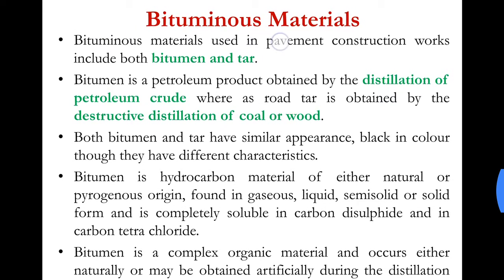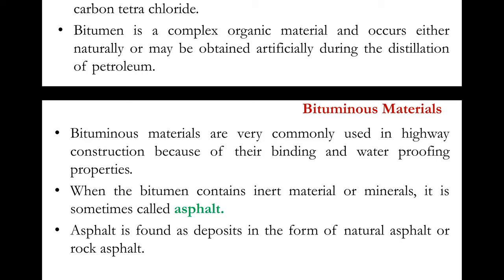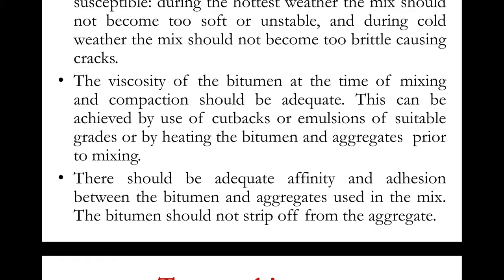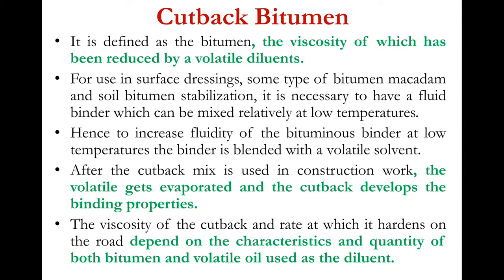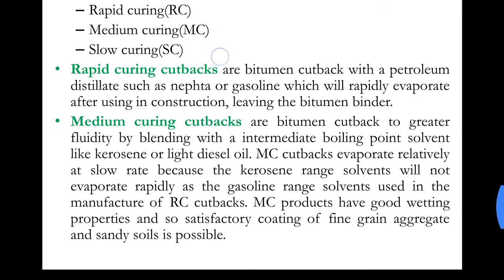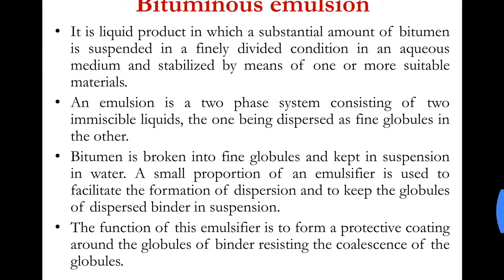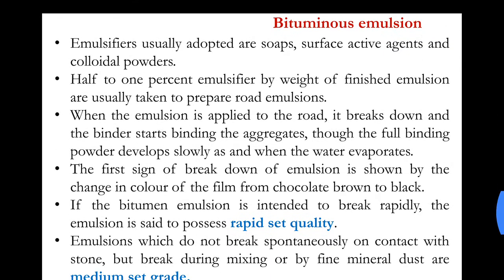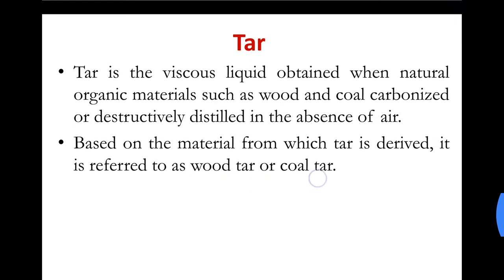TRANSPORTATION ENGINEERING - I (LECTURE NO. 24)